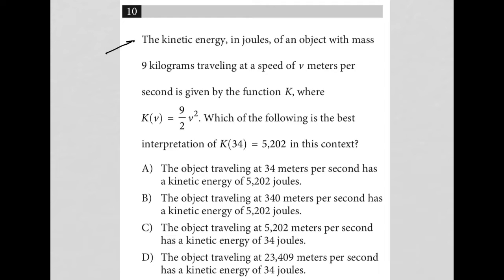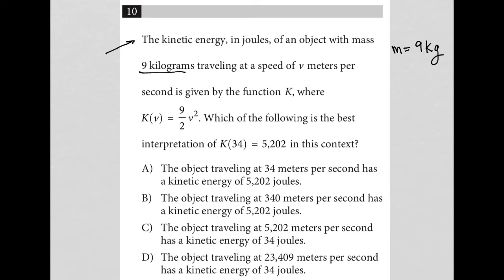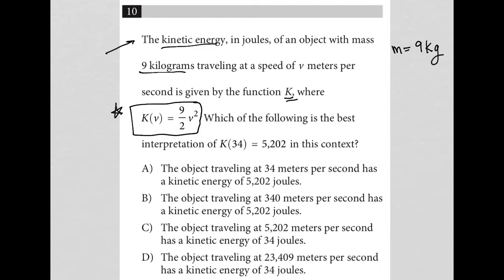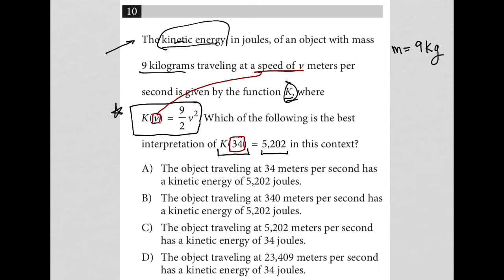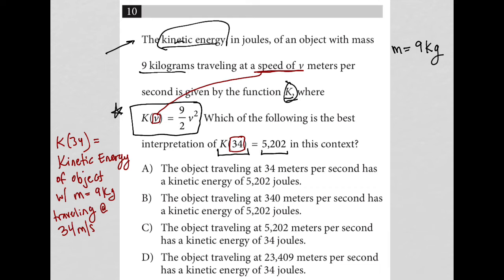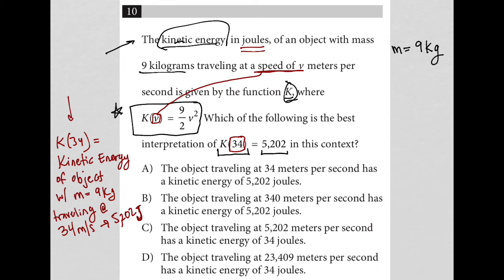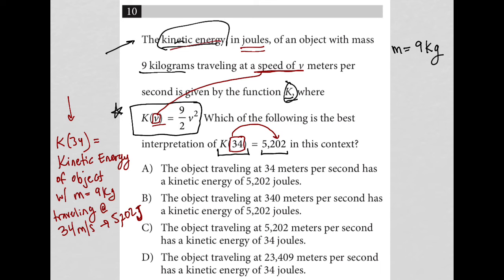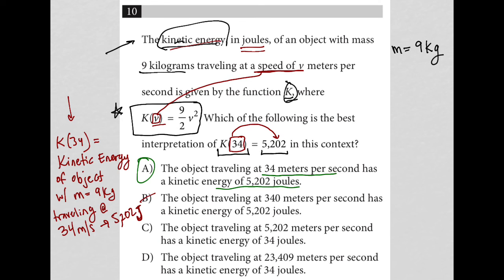The kinetic energy, in joules, of an object with mass 9 kilograms traveling at a speed of v meters..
Nonadaptive Digital SAT Practice Test 5, Section 2, Module 2, Question 10:

The kinetic energy, in joules, of an object with mass 9 kilograms traveling at a speed of v meters per second is given by the function K, where K(v) = 9/2 v^2. Which of the following is the best interpretation of K(34) = 5,202 in this context?